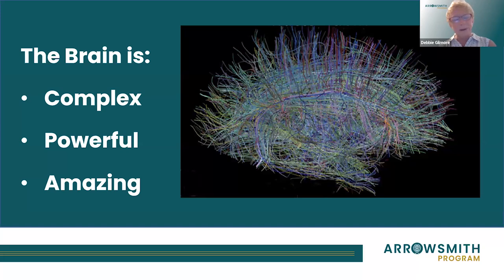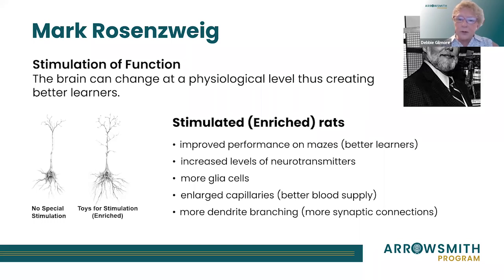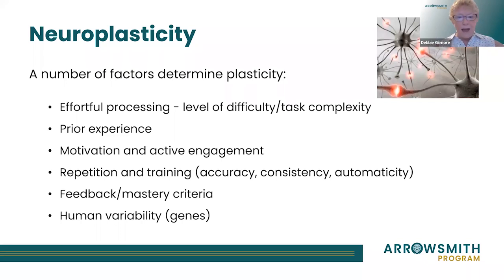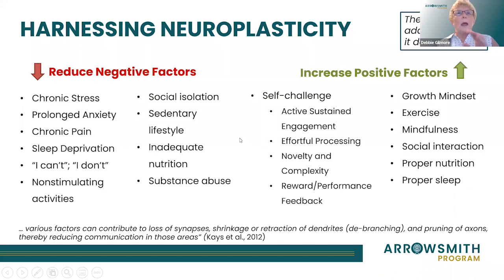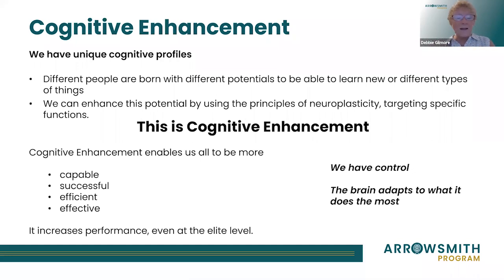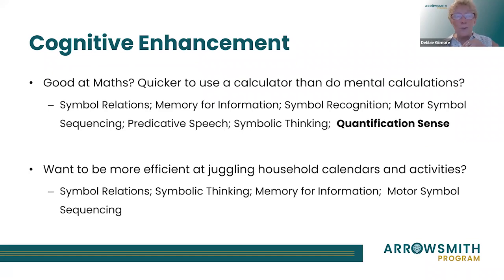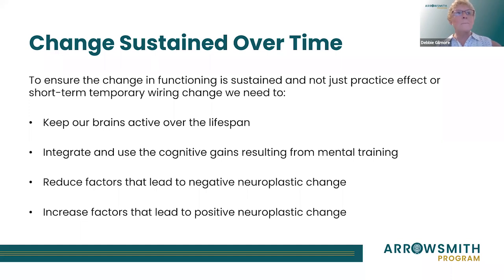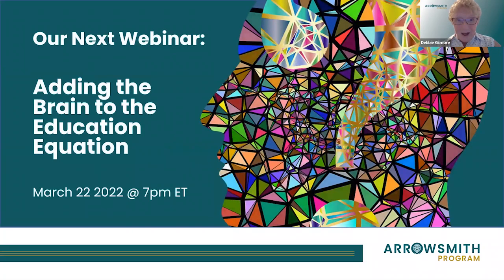Arrowsmith Webinar Series Part 2 - Our Brains At Work Rest And Play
Our Brains at Work, Rest and Play
Our brains are involved in everything we do – at any age, and in any situation. Our brain’s capacity determines how we cope and thrive in school, work, home and in the world.

This presentation analyzes these scenarios through a cognitive lens: what brain processes are involved, and what is the impact of strengthening those processes?

The possibilities of cognitive enhancement have considerable implications: we will discuss the benefits of cognitive programming for all - irrespective of ability.